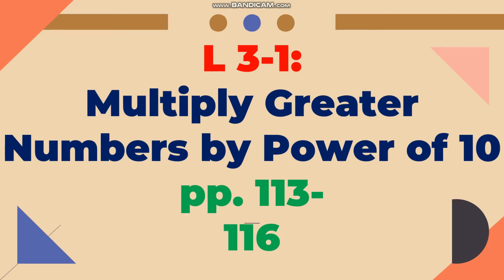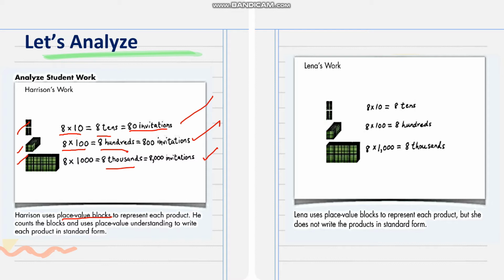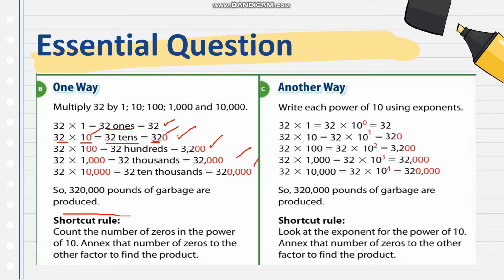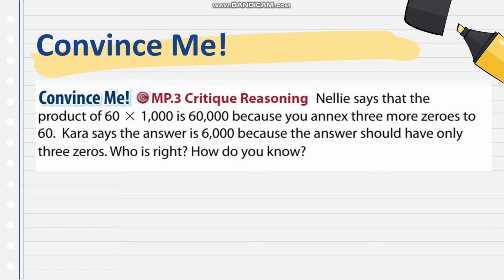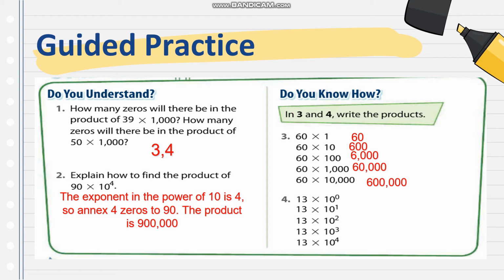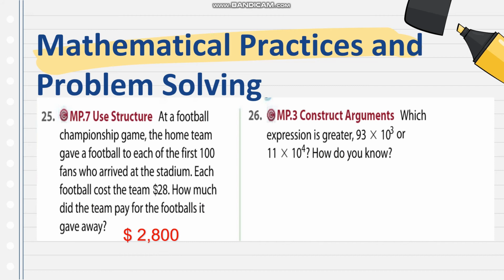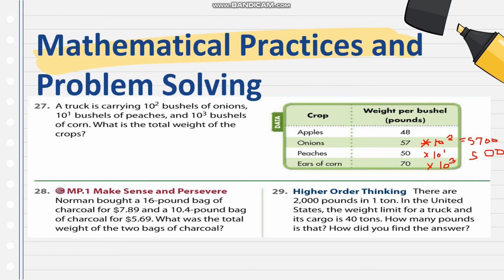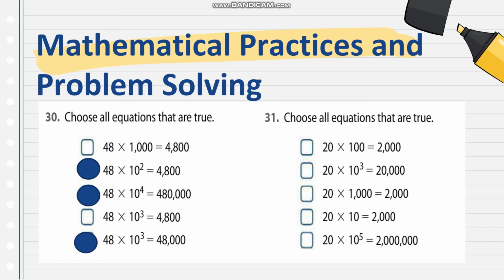Lesson 3 -1 Multiply Greater numbers by Powers of 10